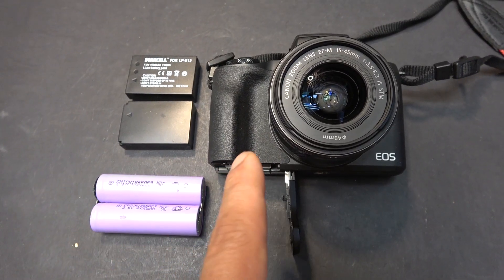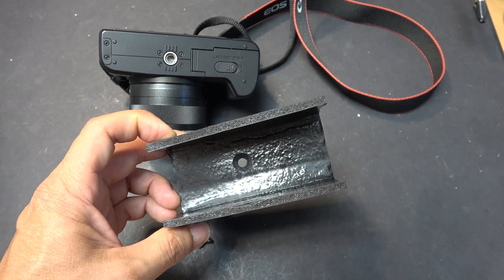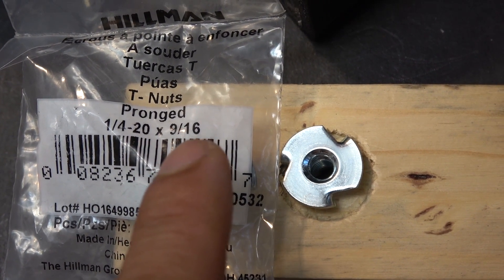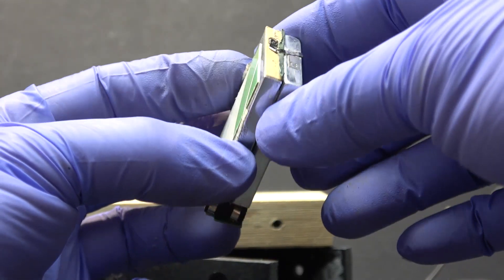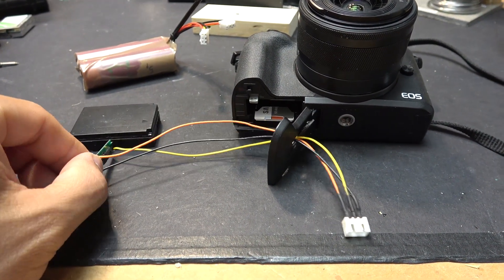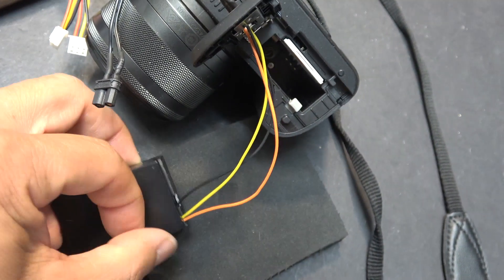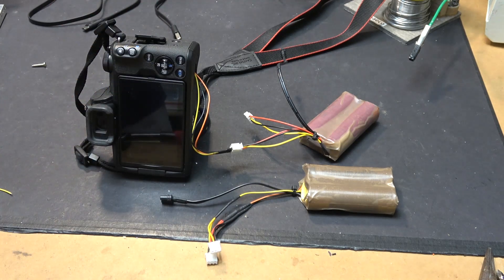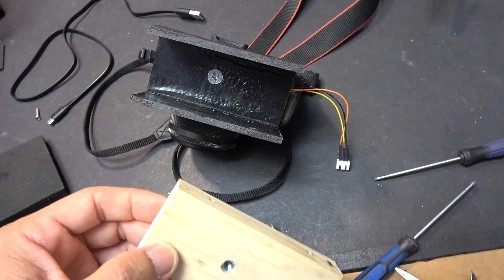DIY Canon M50 Camera battery hack: Upgrade with Tesla model 3 -2170 cells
Upgrading my Canon M50 camera with Tesla model 3 battery cells. I also modify and make a new tripod mount for it. Here's the video to show you how to cut open a battery plastic case